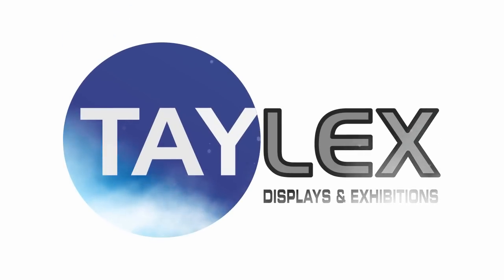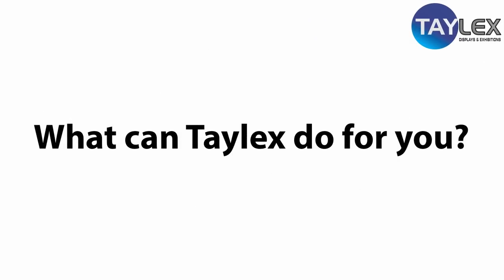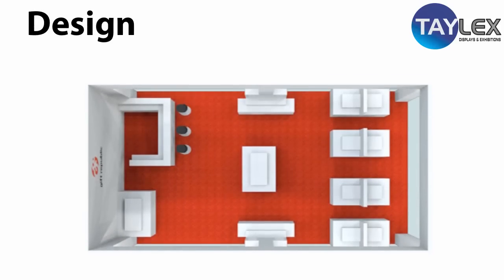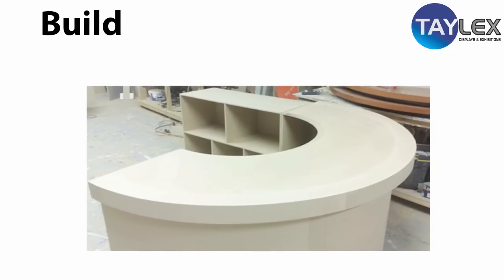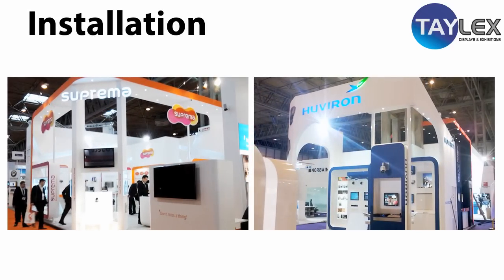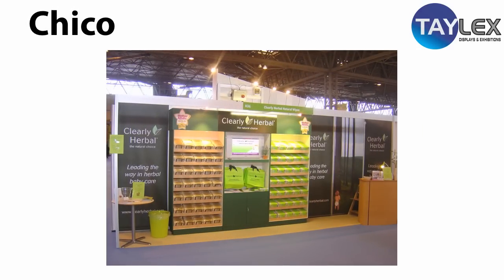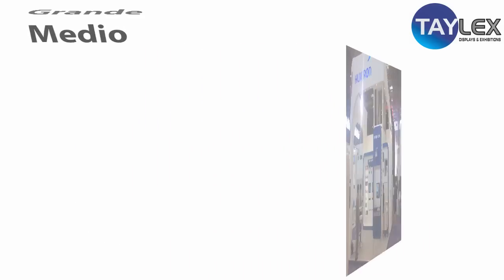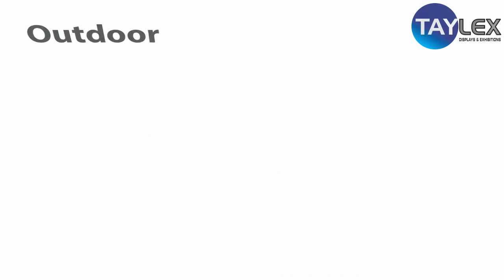Taylex Displays - Introduction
Taylex Displays Ltd specialises in designing, manufacturing and installing cutting edge exhibition stands for clients throughout the world.

Here at Taylex Displays Ltd we are proud to state that we offer full exibition service. With our inhouse design, instalation, graphics and transport teams at our disposal, we are capable of undertaking and completing large high volume exibition projects.